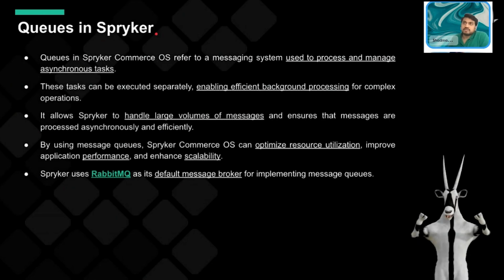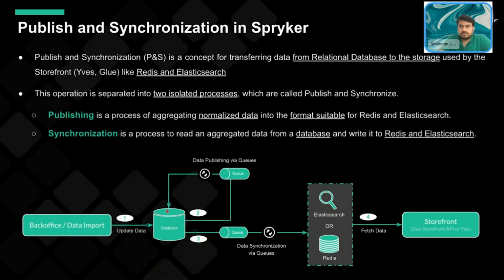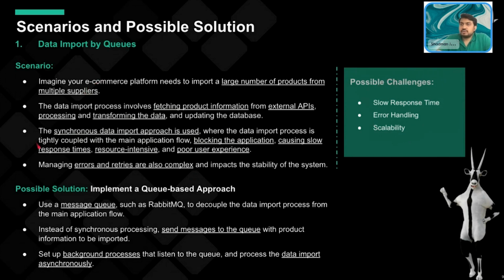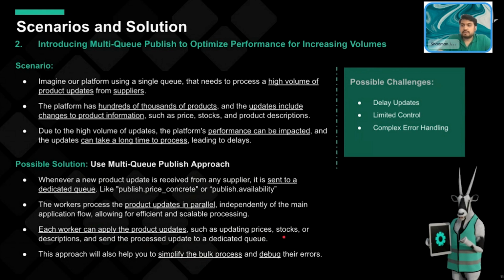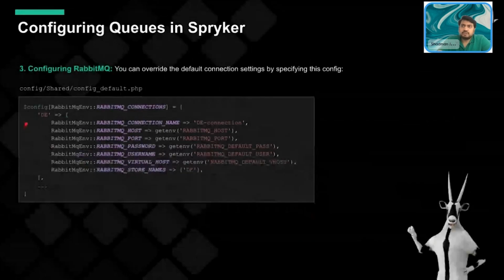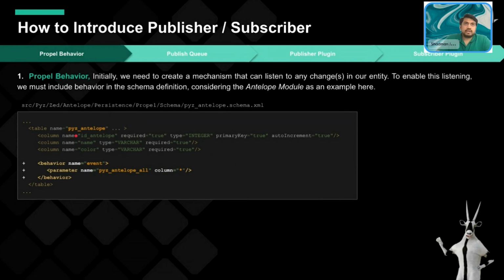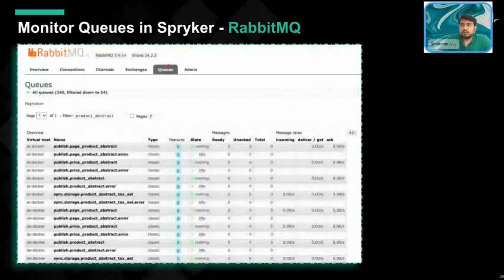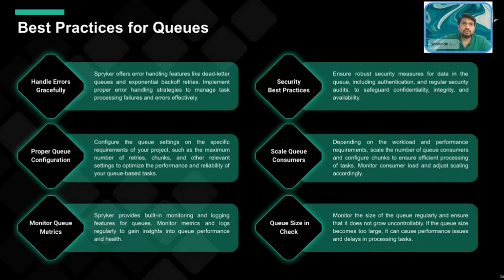Spryker User Group May '23: Deep Dive into the Message Queue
Our May meeting with the Spryker Digital User Group featured a talk with Shadman Jamil, Spryker Solution Architect, who gave us a deep dive into message queues and showed us what he’s learned so far. We have a whole team of Solution Architects at Spryker, and if you’re interested to discuss something specific about one of your Spryker projects, get in touch with us and stay tuned for more interesting topics from our technical experts!

Learn more about the Spryker Community and join future User Group meetings

ABOUT SPRYKER